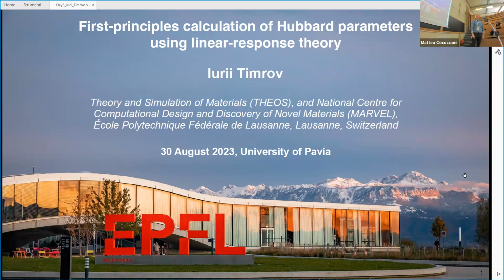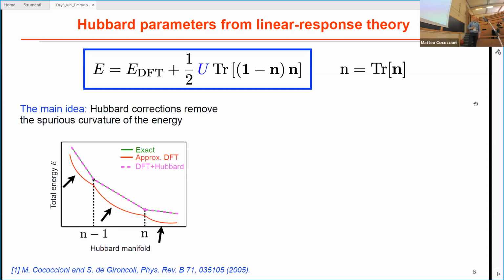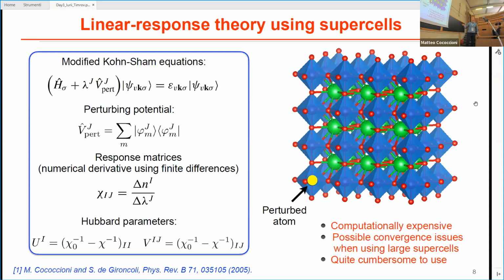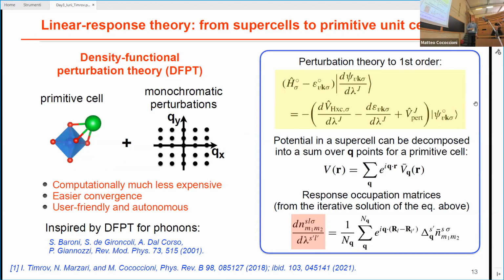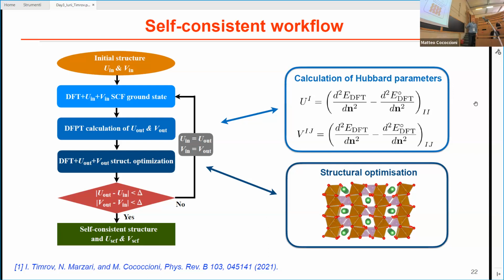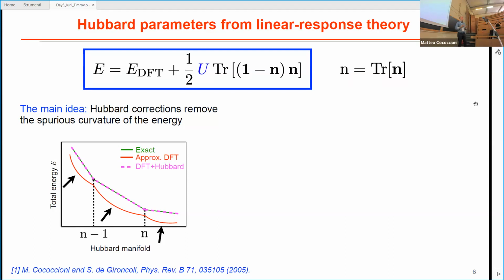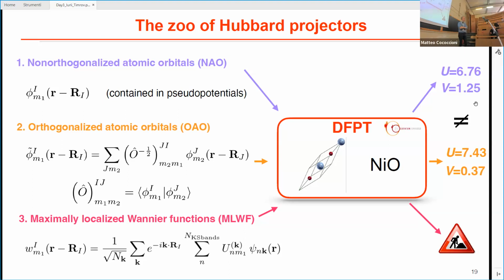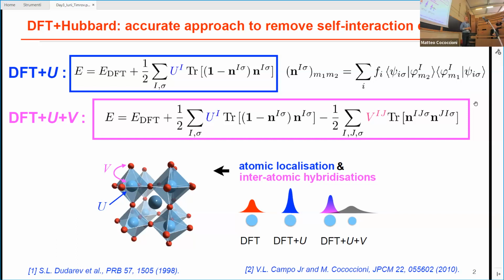QE school 2023 - 3.2 First-principles calculation of Hubbard parameters using linear-response theory